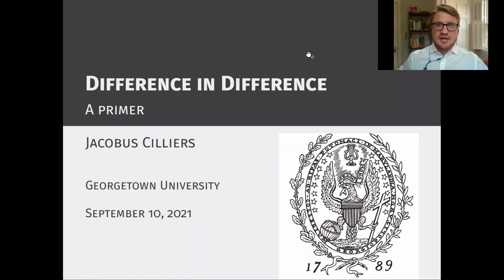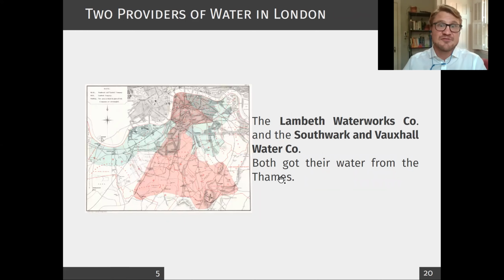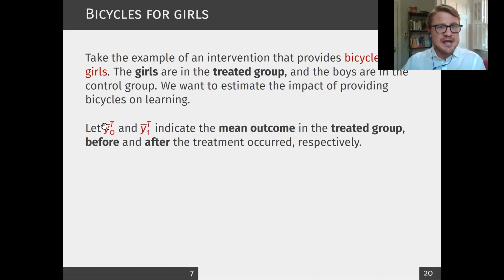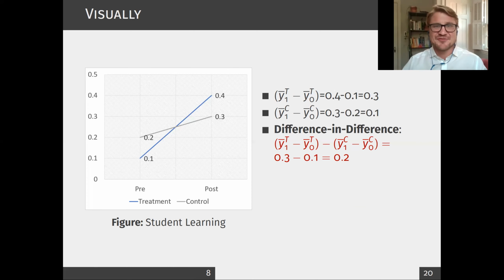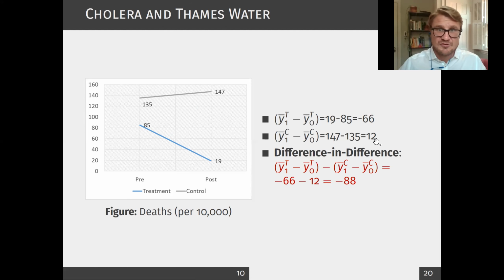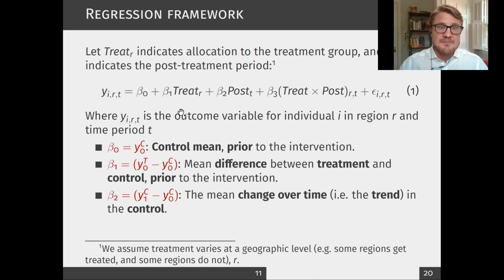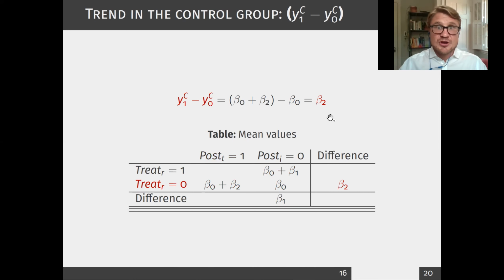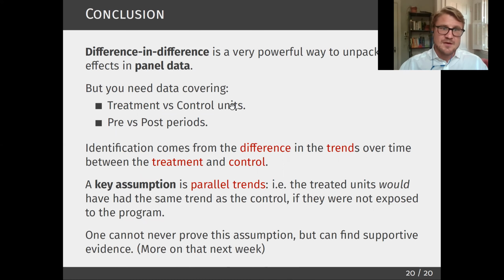Program Evaluation methods #2: Difference in Difference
Course at Georgetown University on "Advanced Regression and Program Evaluation Methods".